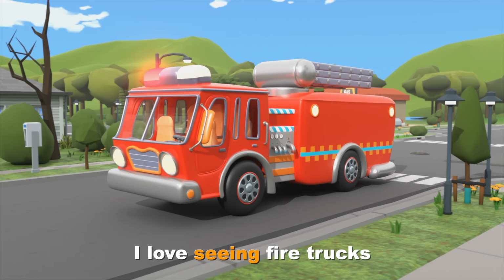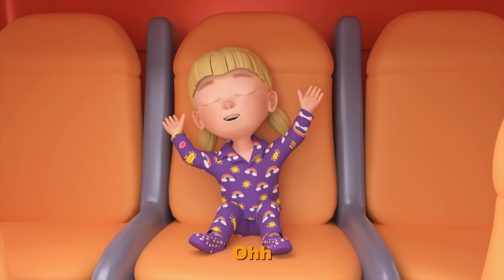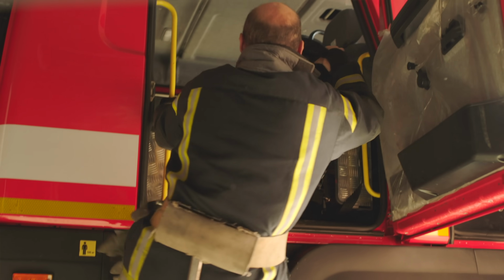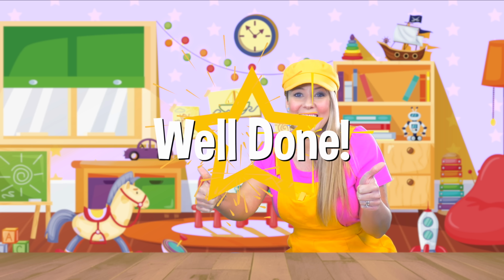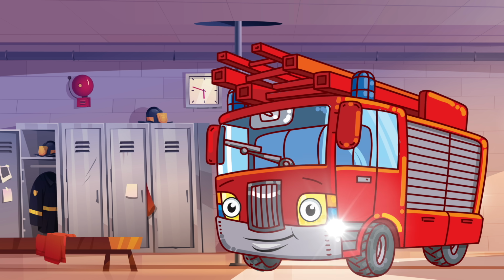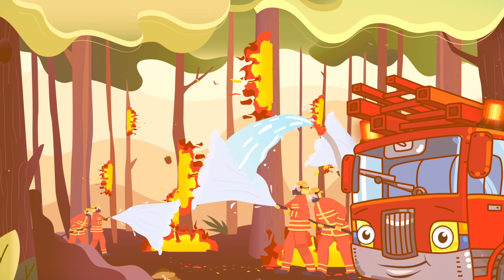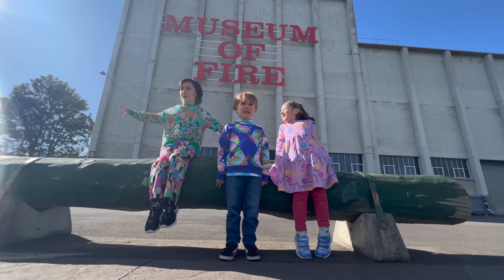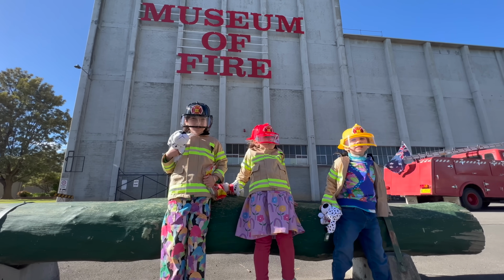Learn to Talk | Fire Trucks, Colors, Counting & Alphabet | Toddler Learning - The Creative Classroom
Learn all about fire trucks with The Creative Classroom! Get ready to take a ride on a fire truck, play with toy fire trucks, visit a fire museum and sing lots of kids songs about fire trucks!

Fun songs that promote learning and language include: The Wheels on the Bus and many more.

After watching this episode, your child may be able to:
Say what a fire truck is
Say what a fire station and fire fighters are
Say the parts of a fire truck
Say that fire trucks fight fires
Know the meaning of strong and brave
Imitate actions to nursery rhymes and songs for kids
Sing familiar kids songs & nursery rhymes
Count
Play pretend
Learn colors
Learn ABC letters alphabet
Learn shapes

Our videos encourage speech, develop language, imaginative play, social emotional development and are always sneaking in important learning concepts.

'Thank You Fire Truck' Song is original music created by The Creative Classroom.

This episode is packed with learning and fun nursery rhymes and kids songs of course! We know you will enjoy this toddler learning video that includes learning content written by a real primary school teacher!

In this video Sam and Loz model first words such as fire truck, colors, numbers, train sound effects. Sam and Loz are constantly engaging children, asking questions and making sure that it is “active screen time” which research shows is much better for children.

We know you’ll love this video with The Creative Classroom! Emergency vehicles is such a wonderful topic for preschoolers to learn about! It’s also great for kids and kindergartners.

Toddlers also love videos for toddlers about vehicles and transportation. We know you’ll love our educational videos for kids. We have many other toddler learning videos, preschool learning videos, educational videos for toddlers, toddler songs videos, kids songs videos, baby learning videos, toddler learning videos, learning videos for toddlers, baby Learning Videos for babies to watch, Learn To Talk videos, Talking Time, Talking Toddler, videos for 1 year olds, 2 year olds, baby sensory video, 3 year olds, 4 year olds and 5 year olds!